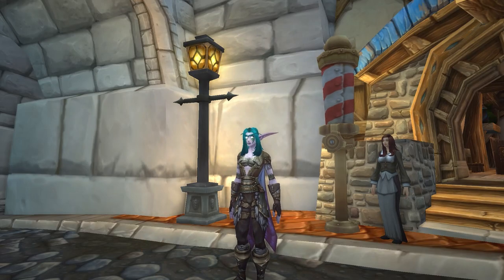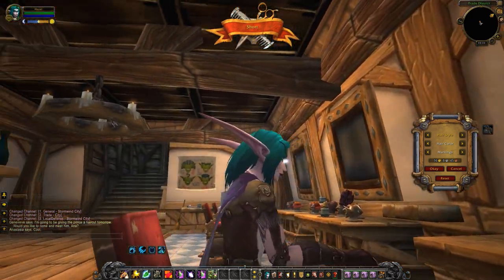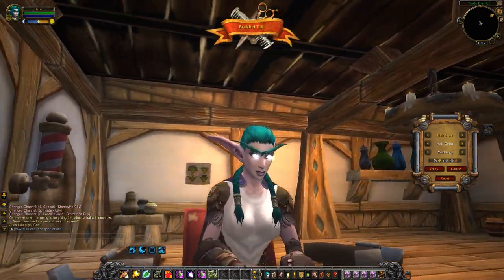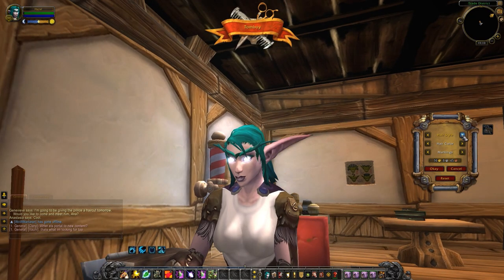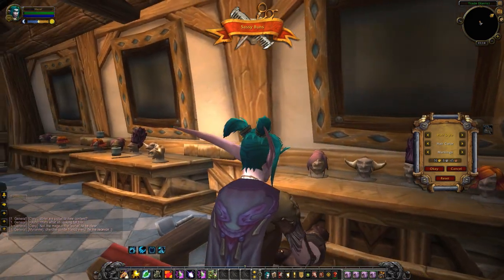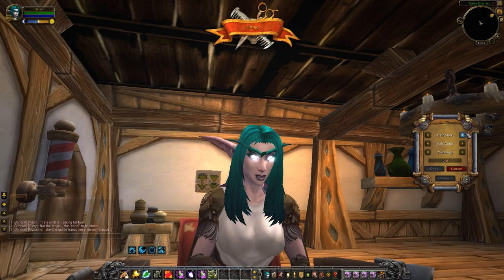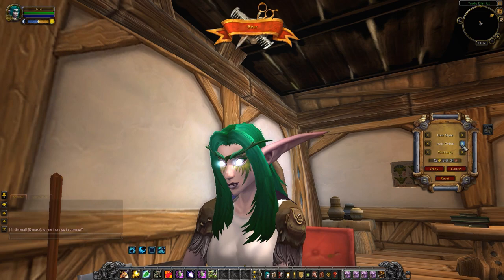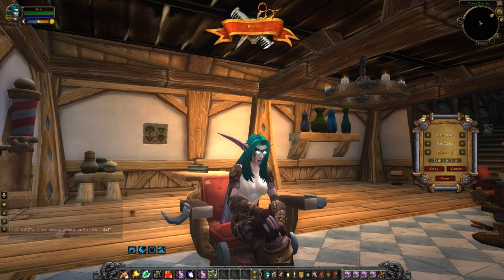Female Night Elf Barber Shop Hair Customization - Warlords of Draenor Beta (WoD)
A close look at the hairstyles and options available for the new Female Night Elf model at the Barber Shop in Warlords of Draenor.

The above footage is from the WoD Alpha build 18482 and is subject to change. These are updated textures
on existing barber shop hair styles and most of them look pretty solid.